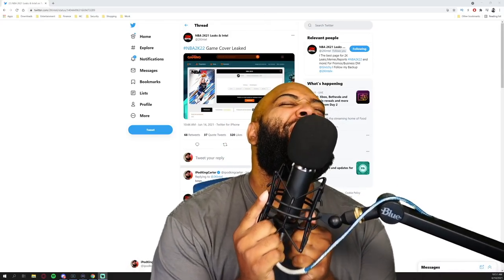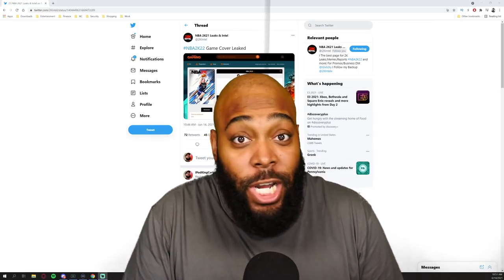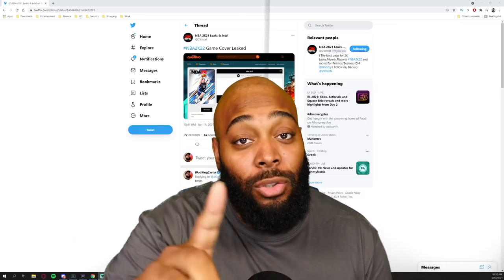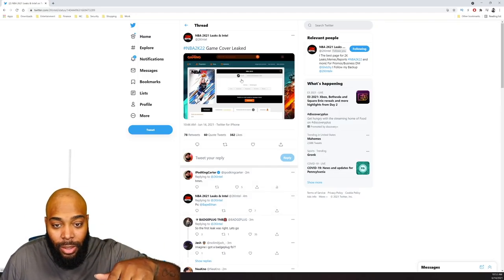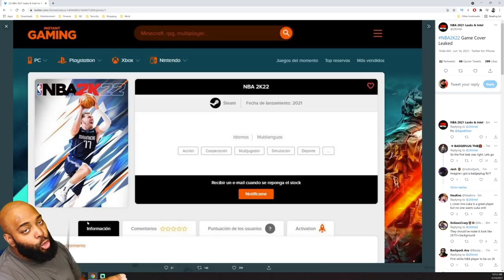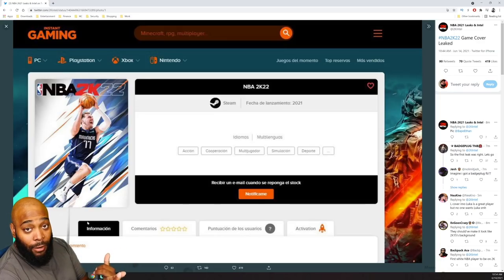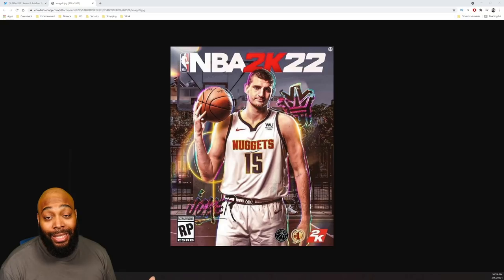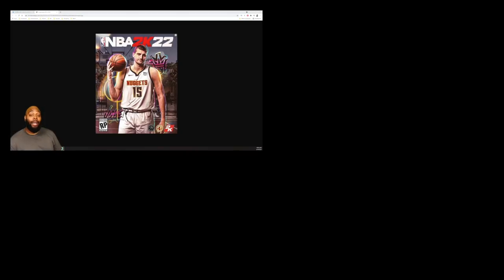NBA 2K22 NEWS: Luka Doncic Is The Cover Athlete for NBA 2K22 | iPodKingCarter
NBA 2K22 COVER LEAKED! Will Luka Dončić be The Cover Athlete for NBA 2K22?